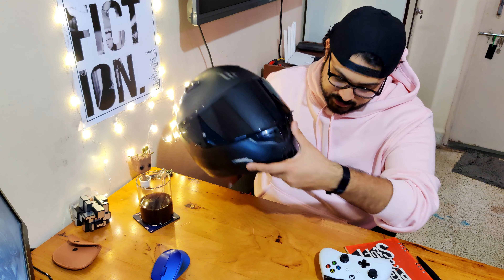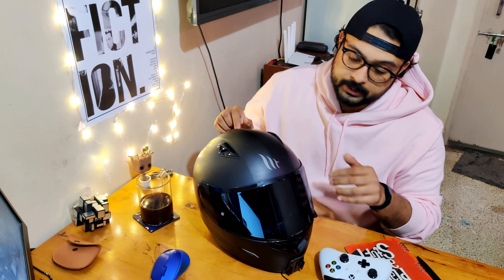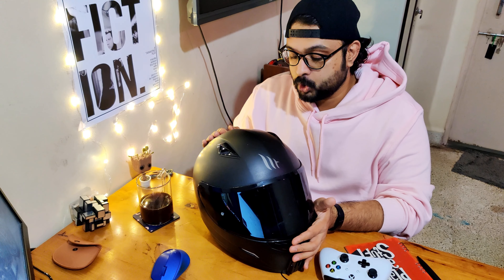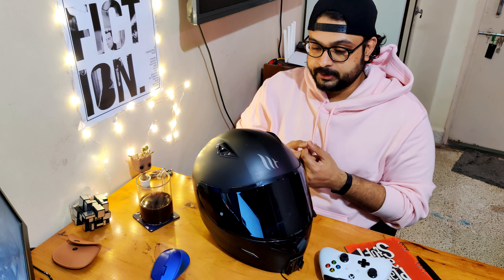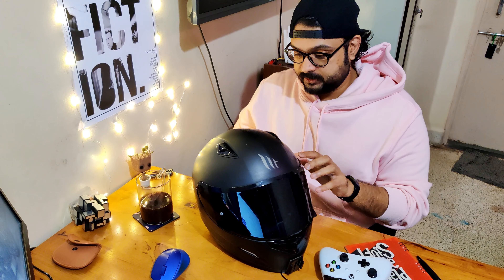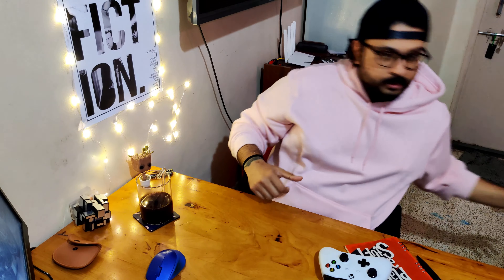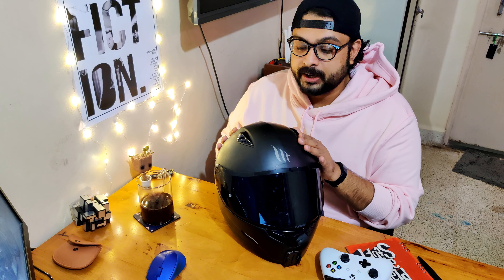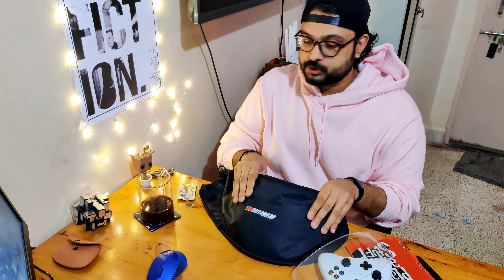Accessories For Your Helmet ft. MT Helmets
Discussing 4 Dope accessories, links for some are down below, baaki video dekh lo, okay bye!

Those Links Bruh:
1) Visor: As mentioned to each his own, so go look for it yourself.
2) Visor Pin Lock Insert: See above answer.

Product Links Showcased in previous videos:
JB Racing Side Stand Extender
ADV Tribe Side Stand Extender
Gear Shift Collar
Portable Muti-Tool
Autofy Bar End Mirror (Round)
Autofy Bar End Mirrors (Angular)

Song: Thomas Gresen - No Drama